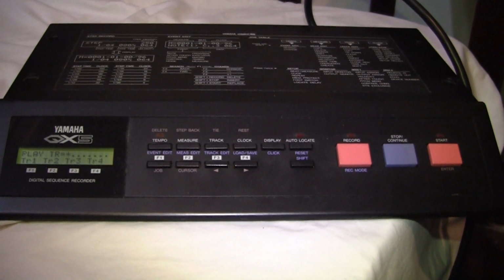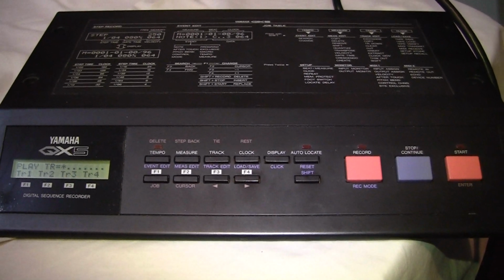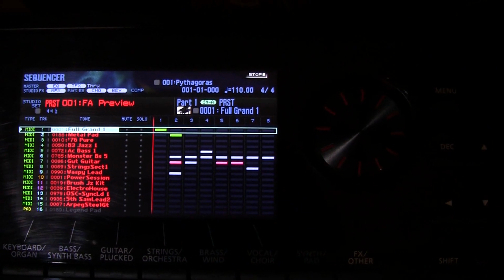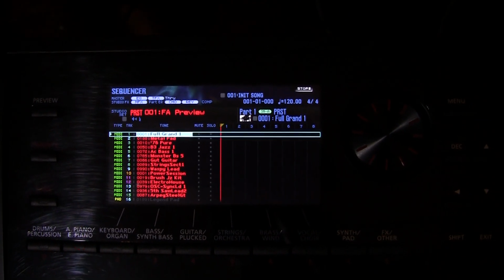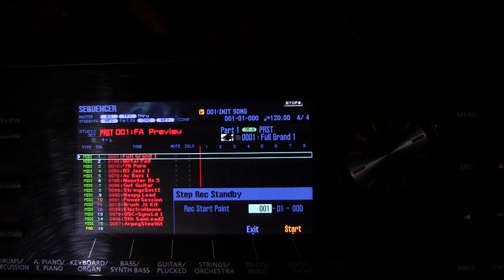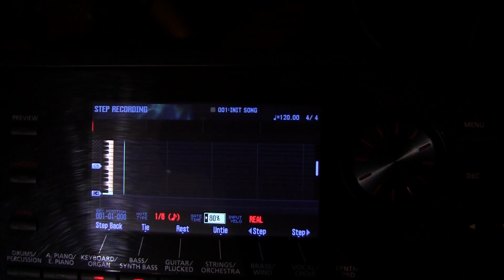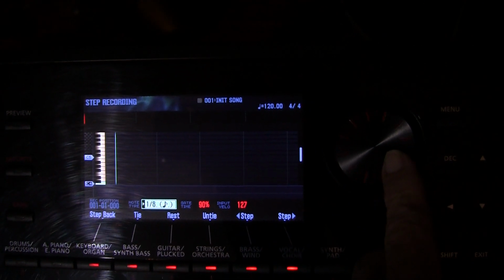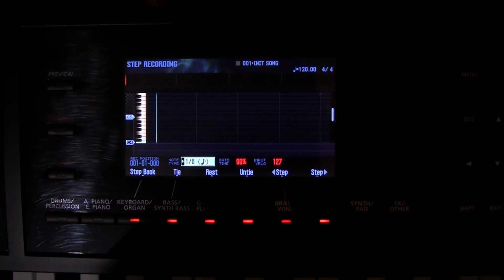Step Sequencer Tutorial and Comparison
Requirements for a step sequencer, vintage Yamaha QX5, Cakewalk Sonar Platinum, Roland FA-06 mini-tutorial